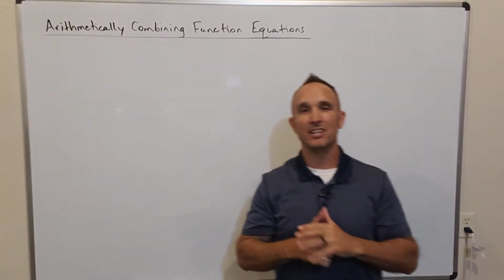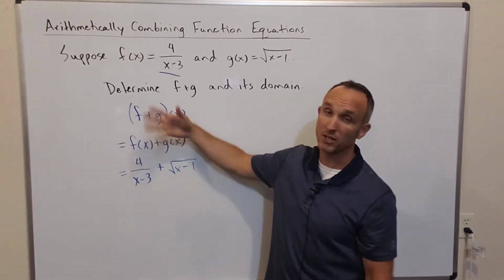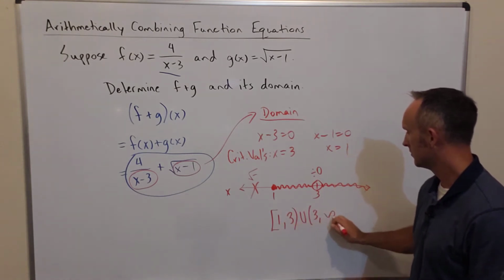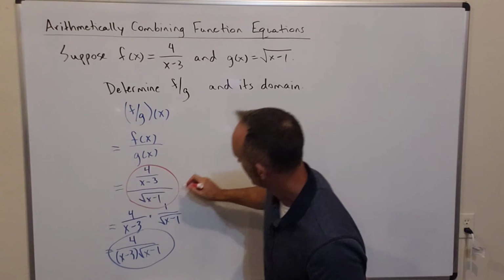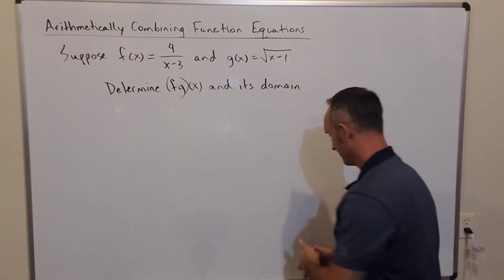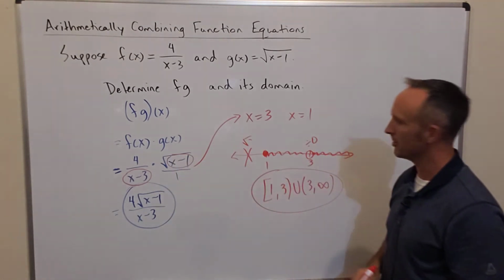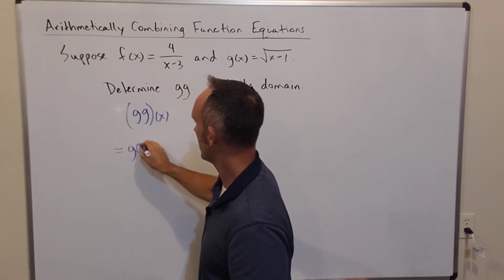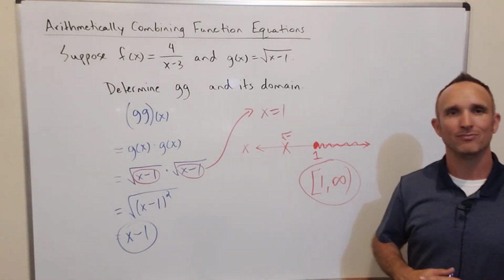Combining Function Equations Using Arithmetic